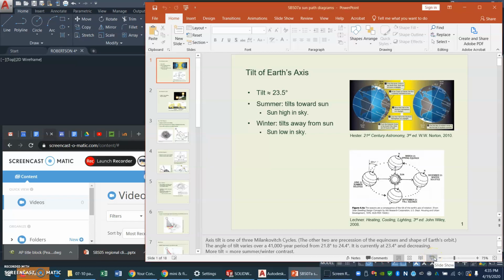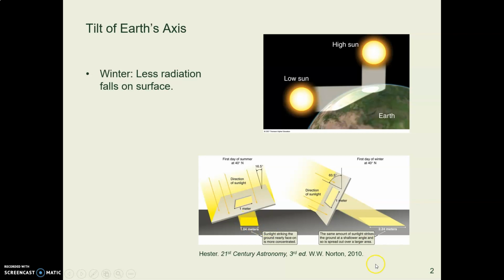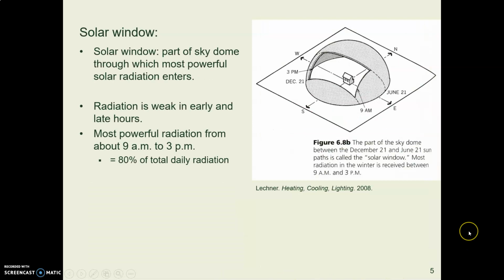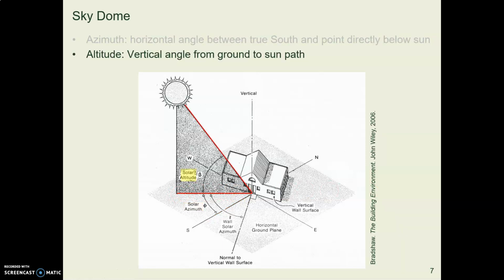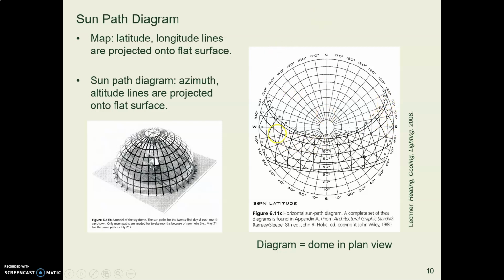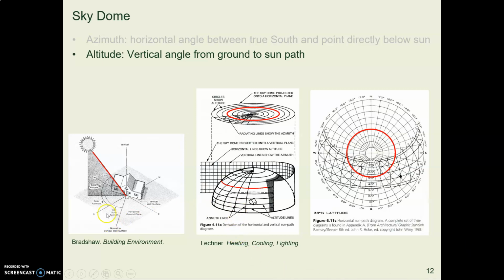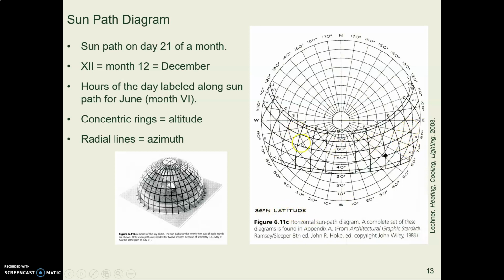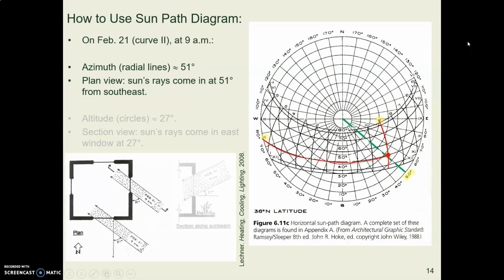SBS07a sun path diagrams 1 VL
Learn to use a sun path diagram as the first step in passive solar heating design.